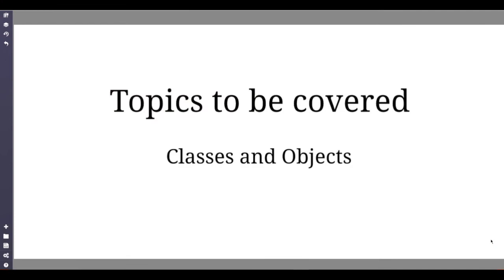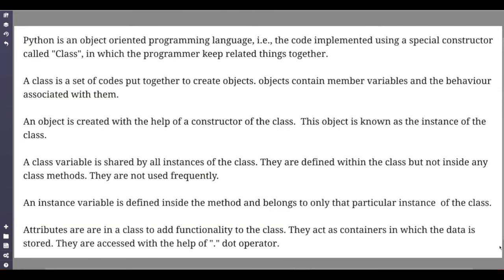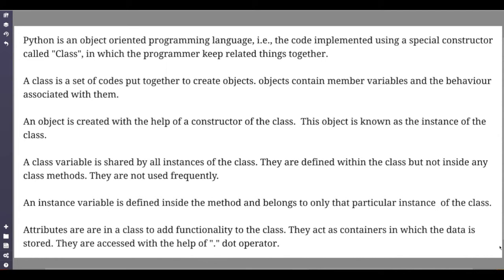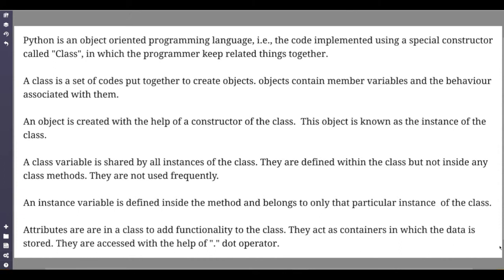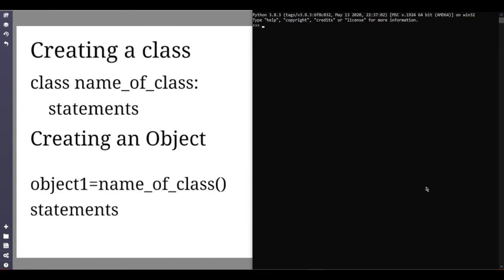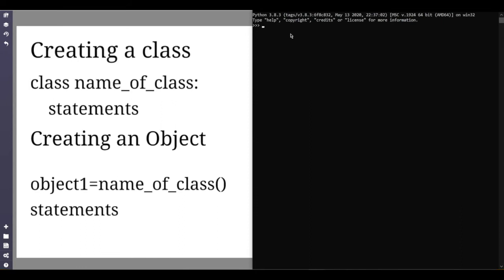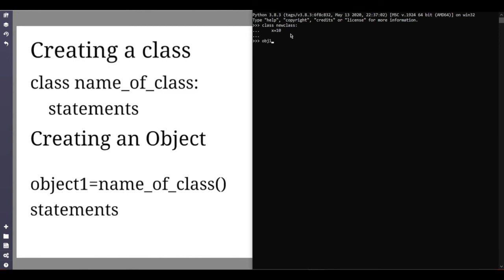CLASSES and OBJECTS || Python lecture 12